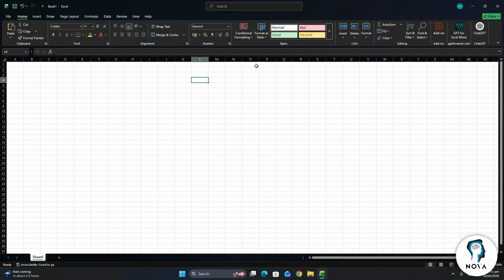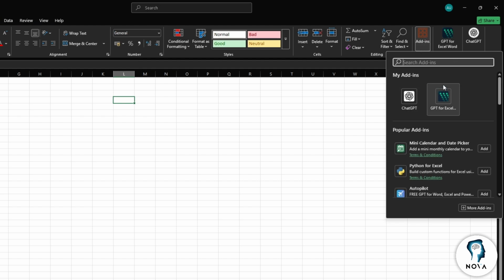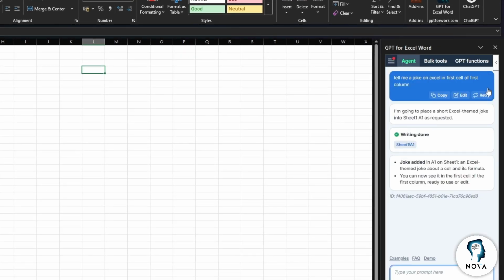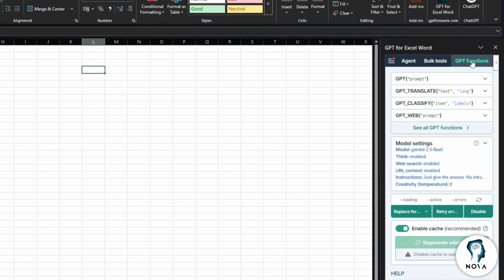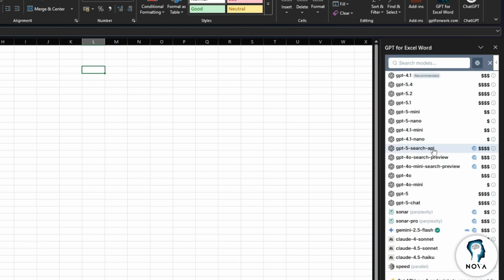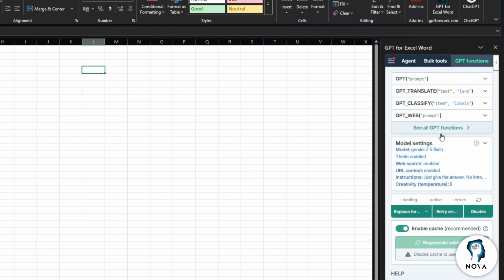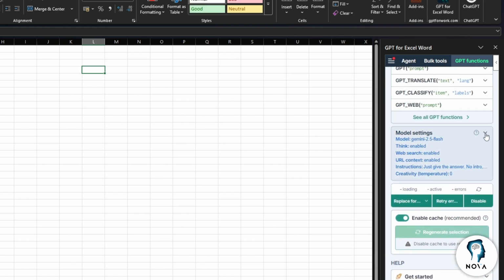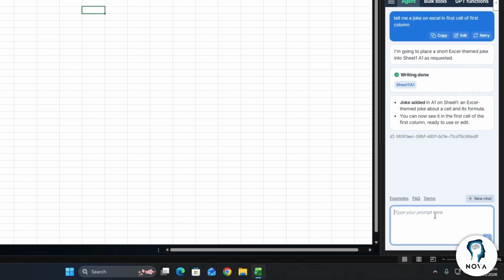How to Use Gemini in Excel - Step by Step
How to use Gemini in Excel step by step using available integrations and workarounds. This tutorial explains how Gemini AI connects with Excel, how to generate formulas, analyze data, and automate tasks. You’ll also learn limitations and common setup issues. Use this guide to use Gemini with Excel correctly.